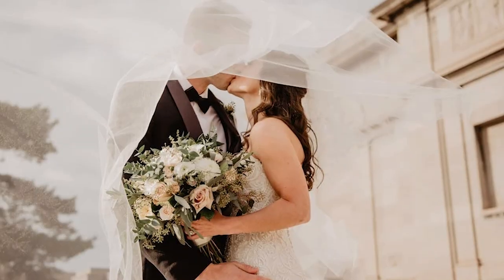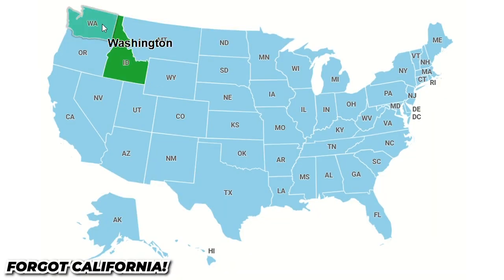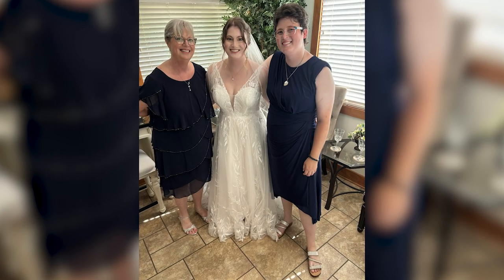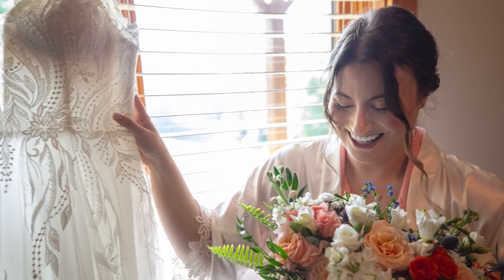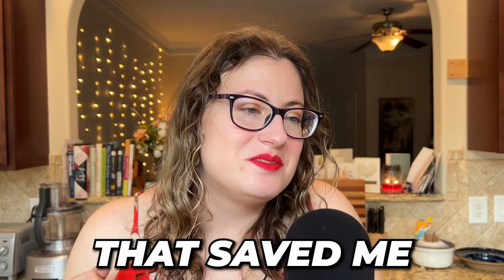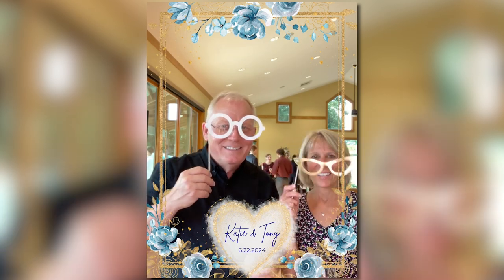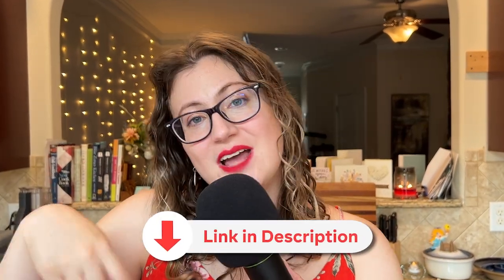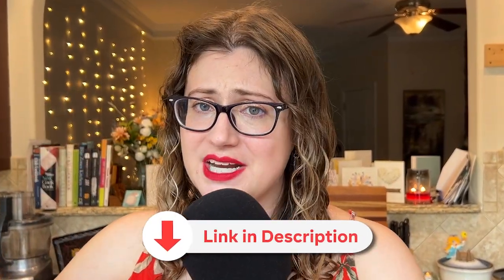How I Saved $8,133 on My Wedding! WITHOUT DIY’ing Everything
When I set out to stick within our $24,000 budget, I had no idea I’d save so much money using these tips that I’m about to tell you today. I wouldn’t even consider myself a budget bride, and my venue host said, “They’re going to think you’re rich!” so it didn’t LOOK like a budget wedding. In this video, I will share with you my top tips on how I managed to save a whopping $8,133 on my wedding day without having to DIY everything. From venue selection to decor ideas, I will walk you through the decisions I made that helped me stick to my budget without compromising on the quality of our wedding day. If you're looking for practical money-saving advice for your wedding, this video is a must-watch! Let's make your dream wedding a reality without breaking the bank!

0:00 I saved $8,133 on my wedding!
1:04 The budget!
1:20 Wiggle Room
1:37 The Venue
1:53 The Destination
2:49 The Guest Count
3:24 The Wedding Party
4:07 The Planning
4:23 Surprise Videography
4:45 What I did DIY
5:23 The Officiant & Unboring!Wedding Academy
5:57 My Makeup
6:36 My Photobooth & Your Options for One
7:10 The Favors
8:03 The Unity Ritual
9:15 The Stationery (Saved hundreds!)
10:13 Being Matchy-Matchy

EQUIPMENT:
Camera: iPhone 13
Audio interface
Tripod & Ringlight